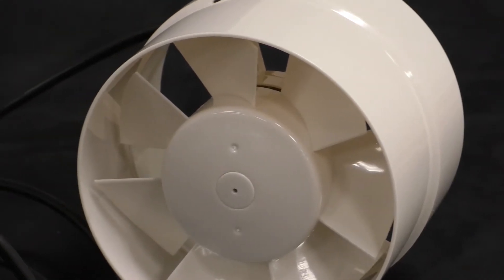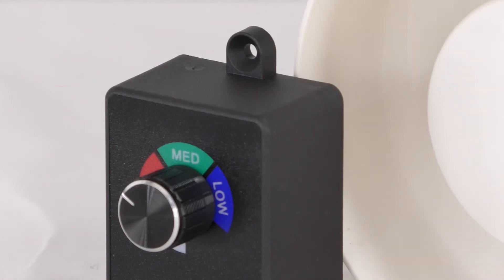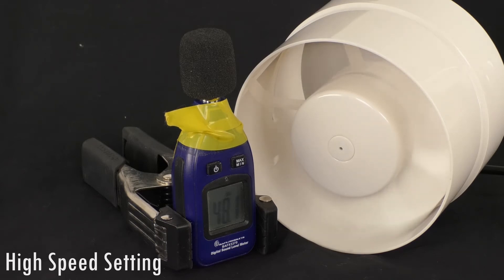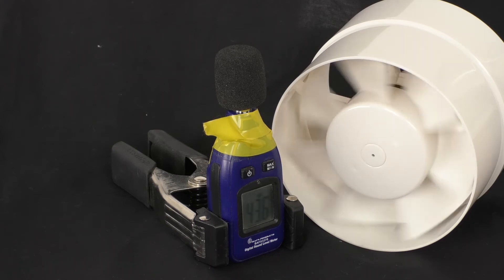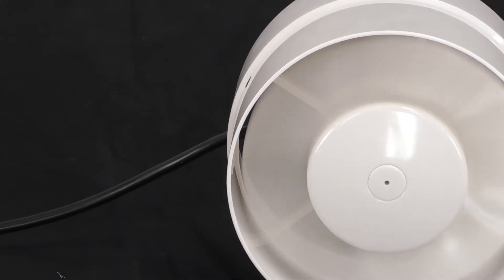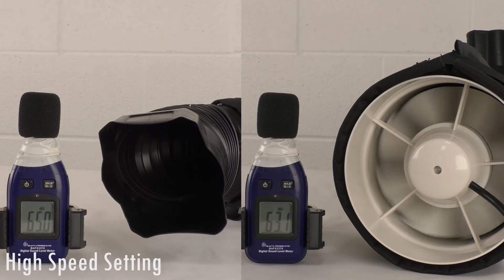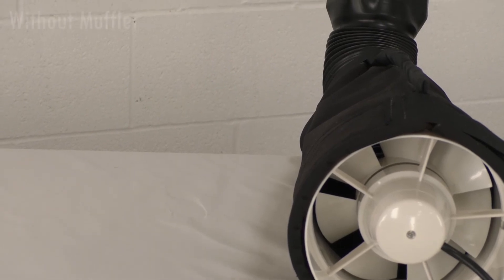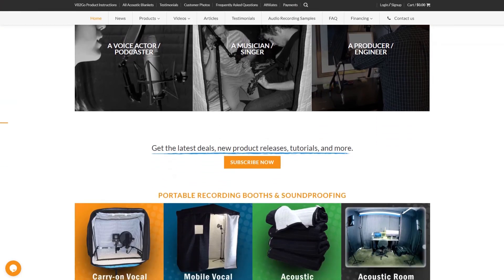Ventilation fan for your vocal booth. Very quiet and powerful.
In this video we wanted to demonstrate how quiet and powerful our new ventilation fan is. If you want to be able to work comfortably in your vocal booth ventilation is the key. For a long time we were working on finding just the right fan that would deliver large amount ion air without producing too much noise.
And now it is here: the fan that you can't hear!

the fan adds only about 6 dB to the background noise on the high Air flow setting and only about 1-2 dB on the lower setting.

This is the direct link to the vocal booth ventilation fan It can be purchased with the muffler or without the muffler
Fan speed controller allows for easy adjustment of the airflow to comfortable balance. Noise will be reduced as the air speed is reduced.

This fan nicely compliments acoustical vocal booths AVB series Just slide the spout under the covers to blow the air from outside - into your sound booth.
And also the mobile soundproofer sound booths SPB series.
In this case the spout also needs to be fit under the wall panels.  The hard plastic portion of the Quiet ventilation panel designed to keep the opening while under the heavy panels and the soft portion made out of blankets is designed to further reduce the noise from the fan.

Creators of Producers Choice Acoustic Blankets, VOMO portable vocal booth, and many more acoustic treatments and sound absorption products to optimize your home recording studio and improve your audio recording sound.. Studios, Vocal professionals, Voiceover artists, Audio Engineers, and Home studios use our products everyday to control their sound environment.